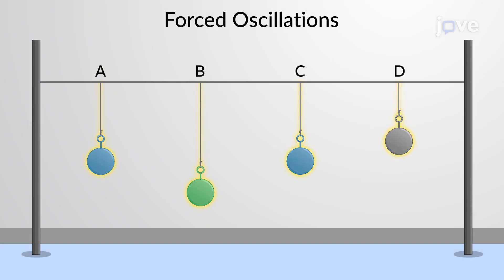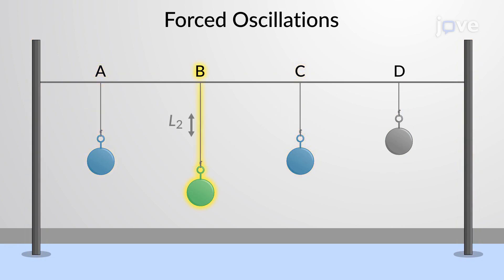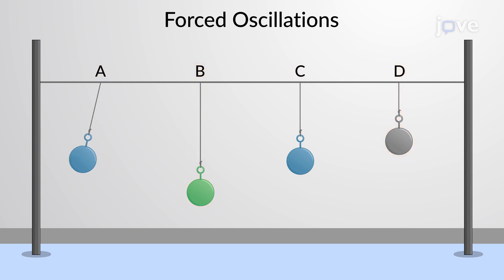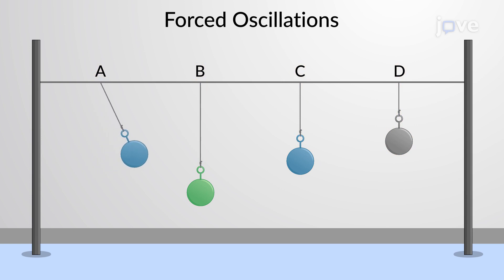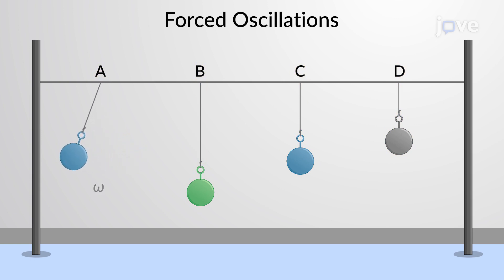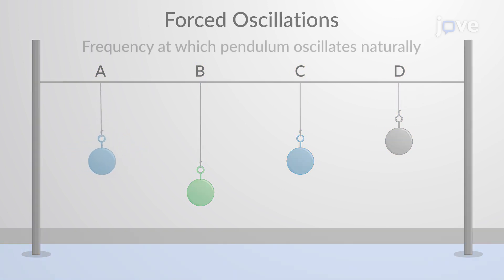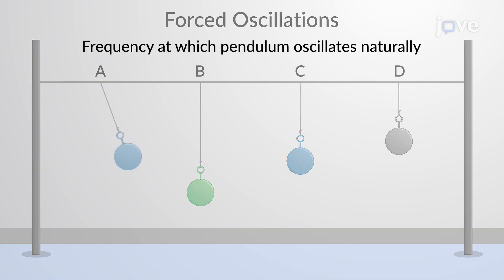Forced Oscillations | Physics | Video Textbooks - Preview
Consider four pendulums tied to a string and suspended from a rigid support. Let the lengths of pendulum A and C be identical while pendulum B and D have different lengths.
 When pendulum A is displaced, it undergoes free oscillation with a natural frequency.